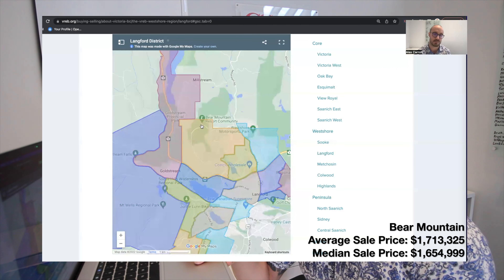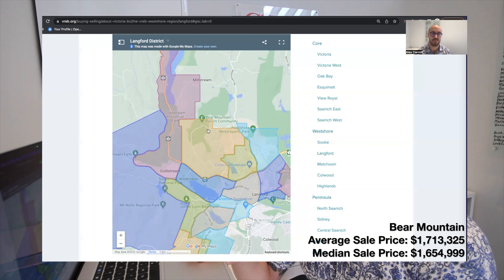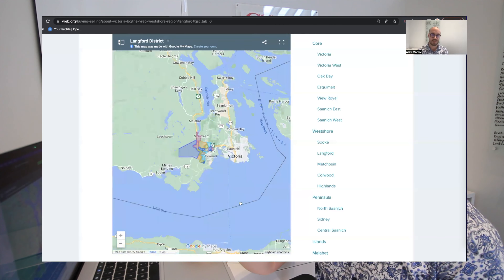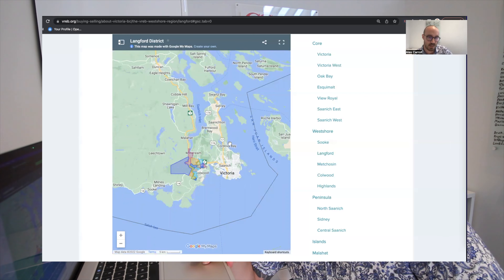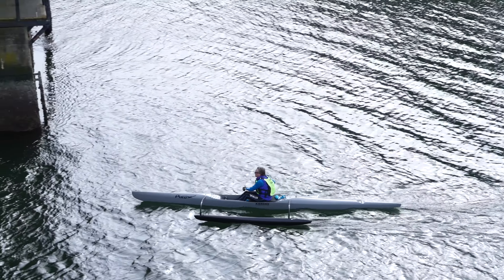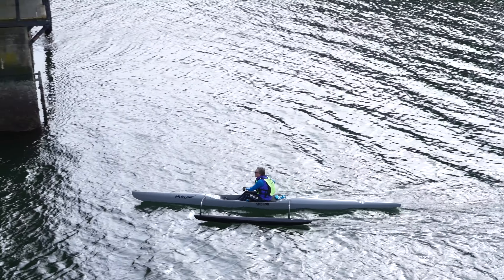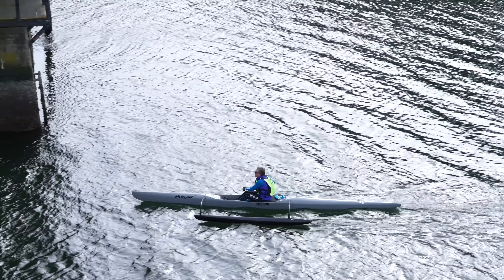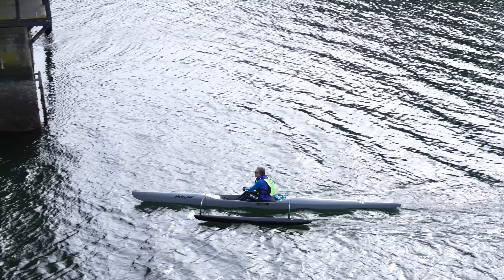How much does a house cost in Victoria BC? Home Prices Part 2 | Westshore: Langford, Colwood, Sooke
The Victoria BC Real Estate Market is continuing to evolve in 2022. Low rates and low inventory fuelled a tremendous amount of pressure on prices in Victoria BC Housing that accelerated dramatically since the beginning of the covid-19 pandemic. Mortgage rates have reversed course quickly since March and as a BC Realtor I can see that sentiment has shifted as well.

Nevertheless, I wanted to bring you up to speed at where prices have come to in in 2022 in municipalities like: Sooke, Colwood, Metchosin, Highlands, Langford and their respective neighbourhoods (Bear Mountain, East Sooke, Royal Bay, Westhills, etc). Even if house prices in Victoria BC see some declines in 2022 from here, Vancouver Island Real Estate is generally more insulated than other parts of Canada in bear markets. Attractive properties priced appropriately like those offered for sale through the markets mentioned today: Langford Real Estate, Colwood Real Estate, Sooke Real Estate, and Bear Mountain Real Estate will remain attractive to those considering a move to our beautiful city from other parts of the world.

A) Intro 0:00

1) Sooke (Port Renfrew, Jordan River, East Sooke, etc)  01:39

2) Metchosin (Albert Head, William Head, Kangaroo, etc) 04:32

3) Colwood (Royal Bay, Olympic View, Lagoon, etc) 06:20

4) Highlands 09:41

5) Langford (Glen Lake, Westhills, Langford Lake, Bear Mountain, etc) 10:43

Which one of these neighbourhoods in Victoria BC do you want to know more about?

Let me know in the comments below if you have ay questions about living in the Westshore in Victoria BC, moving to Victoria BC, Victoria BC Neighbourhoods, or Victoria BC Real Estate.

Alex Carroll is a licensed real estate professional in the province of British Columbia serving the Greater Victoria Real Estate Market

Alex Carroll PREC*
Licensed Victoria Realtor
Engel & Völkers Vancouver Island

Consider subscribing to this channel to stay updated on Part 3 to House Prices in Victoria BC, more from the Capital Map series and other bits of information on the Victoria BC Real Estate Market.